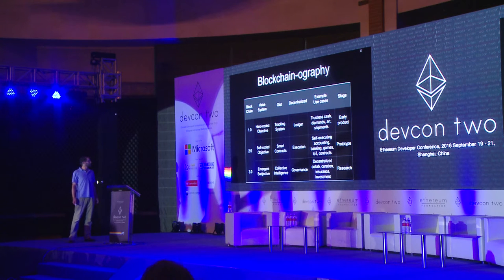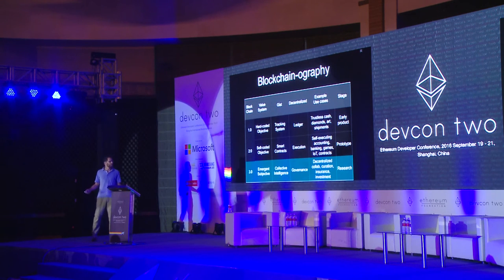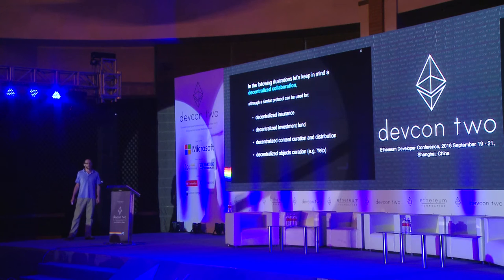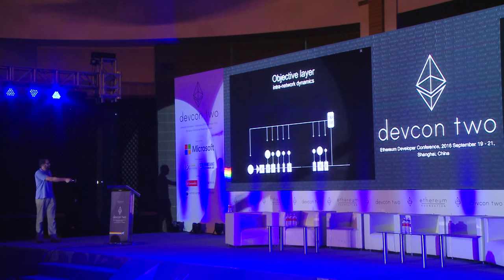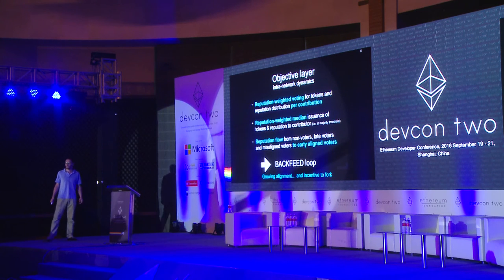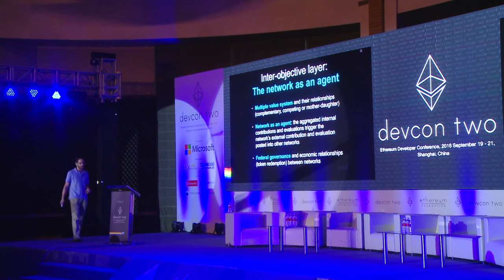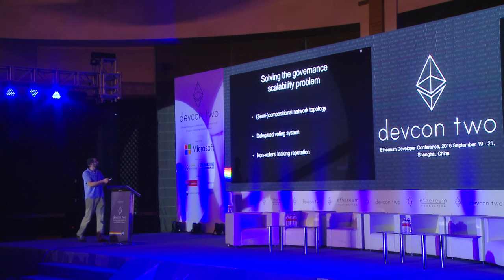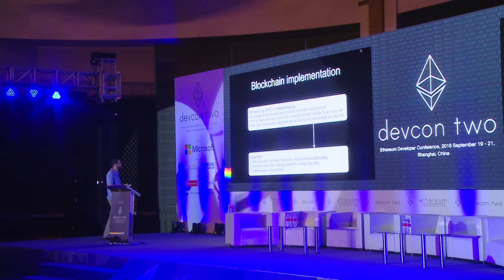The Decentralized Collaborative Web - Matan Field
Since the early days of Ethereum and the blockchain 2.0 movement there has been extensive research regarding the Decentralised Autonomous Organisation (DAO) concept. Nevertheless, and despite TheDAO experiment, a complete understanding of what exactly a DAO is and how its ticks is still lacking. In this talk I’d like to briefly sketch a comprehensive DAO protocol, enabling decentralised reputation-based collaboration, decision making and value distribution. A scalable implementation of the protocol on the Ethereum blockchain is made possible by introducing a novel software architecture composed of a simple smart contract on the chain, and an off-chain component responsible for the majority of the interactions with the protocol.

Speaker(s): Matan Field
Skill level: Intermediate
Track: Developer Infrastructure

Devcon 2 was held in Shanghai, China on Sep 19 - 21, 2016.